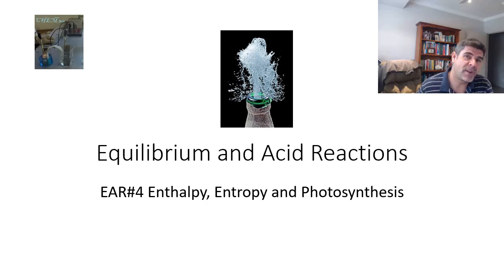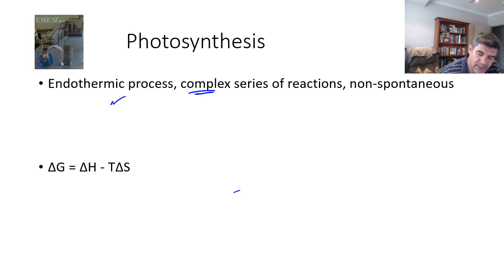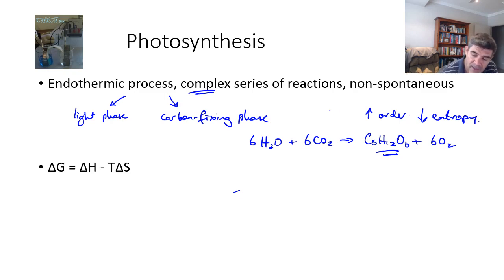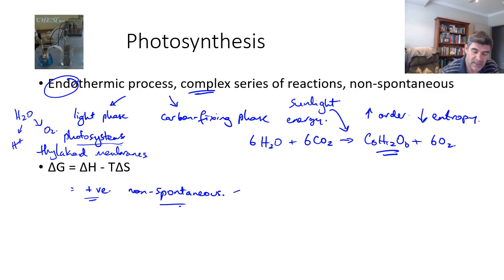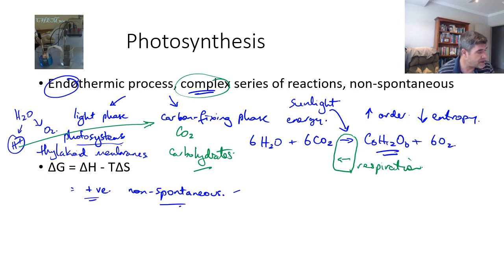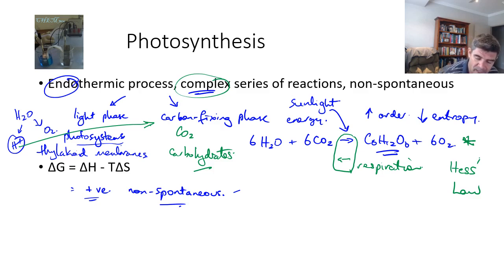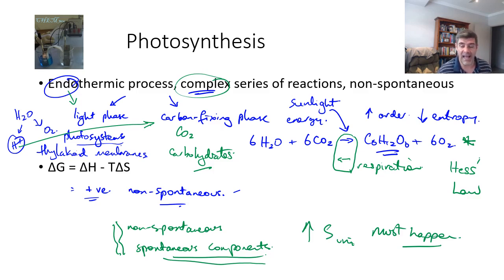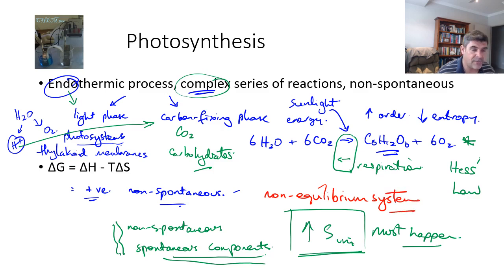EAR#4 Enthalpy Entropy and Photosynthesis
Enthalpy, Entropy and Photosynthesis